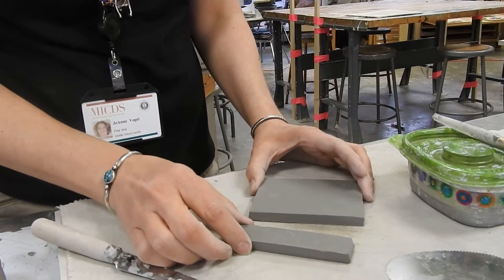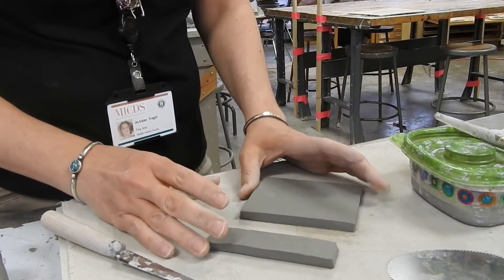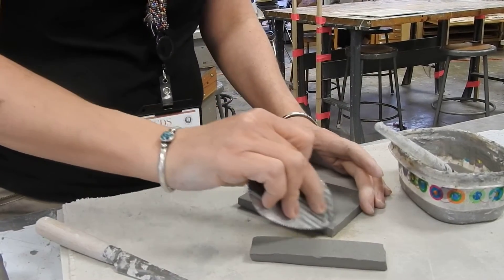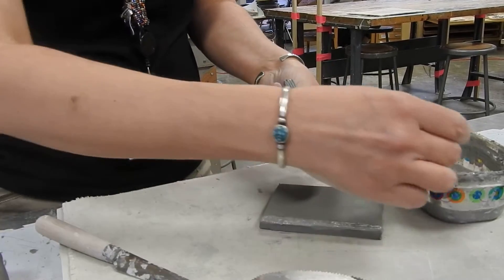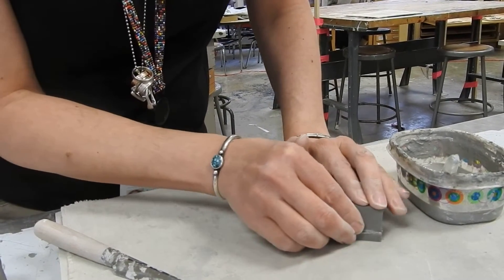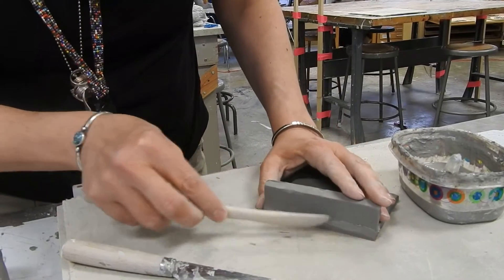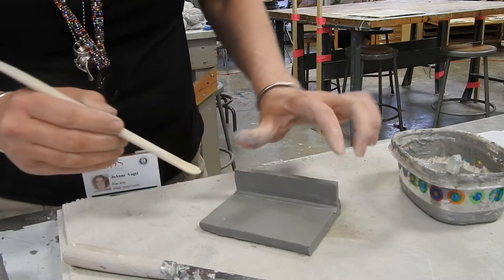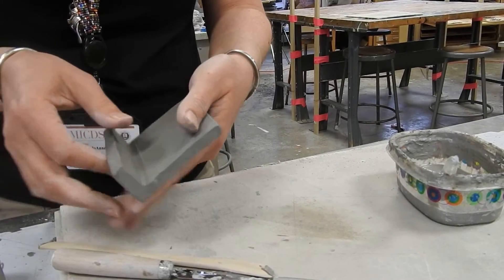Slip and score